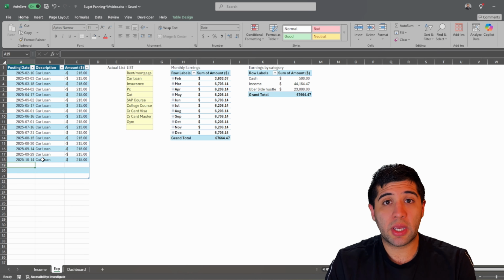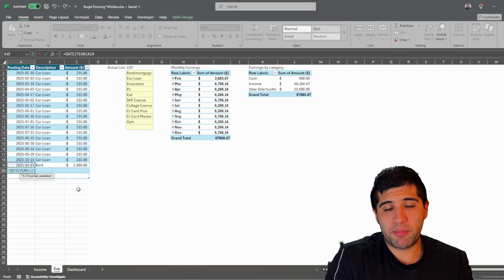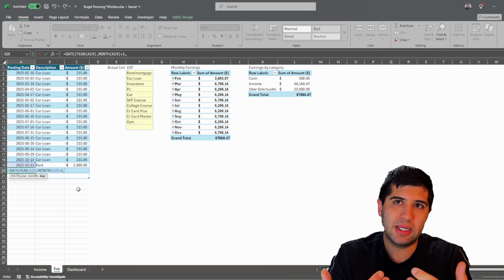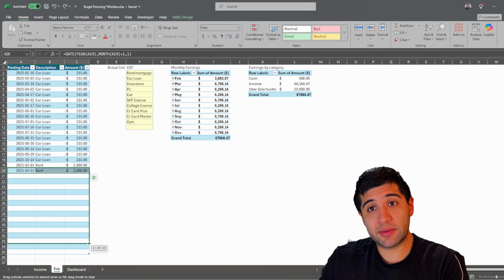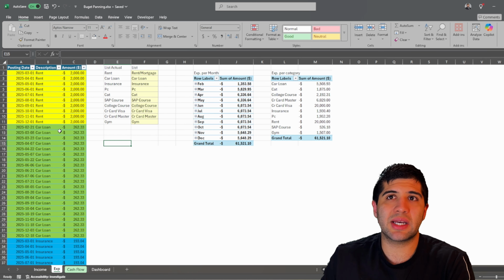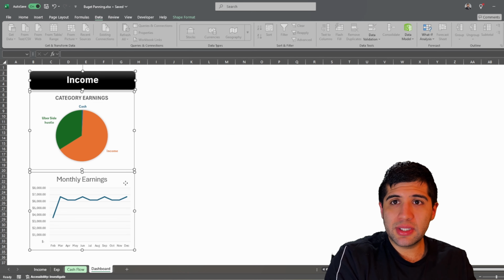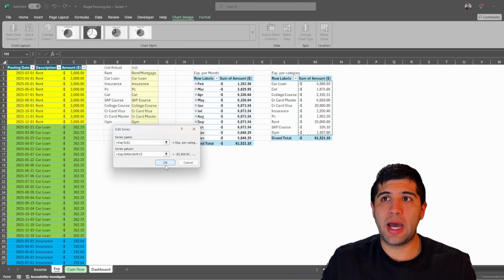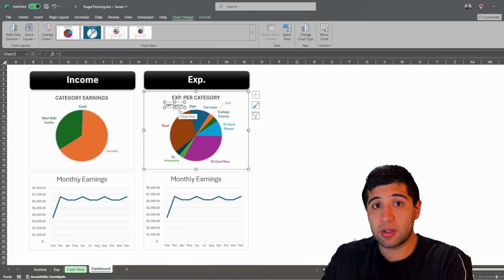Create a Budget Planner & Cash Flow Analysis in Excel!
Worried about running out of money? Learn how to create a budget planner and cash flow analysis in Excel to track your income, expenses, and bank balance—so you’ll never go negative! This step-by-step tutorial will help you gain control over your financial future.

In this video, you’ll learn:
✔️ How to build a budget planner in Excel
✔️ Step-by-step cash flow analysis to track your balance
✔️ How to identify and prevent a negative bank account
✔️ Simple Excel formulas to automate your financial planning

This method will help you manage your money wisely and avoid financial stress.